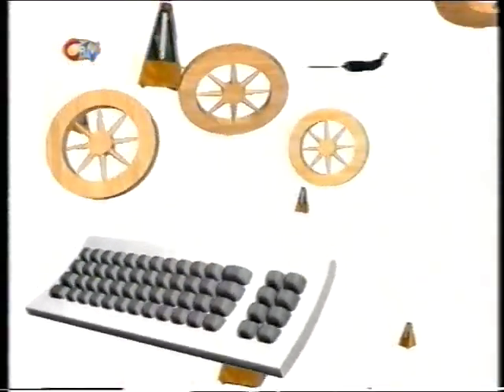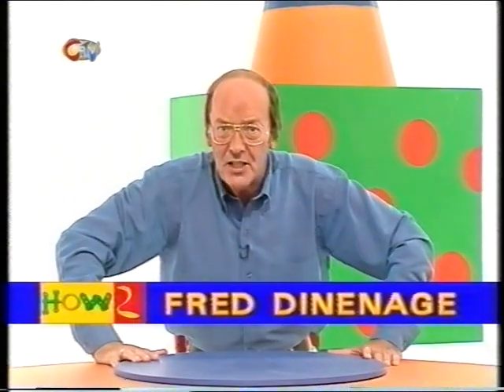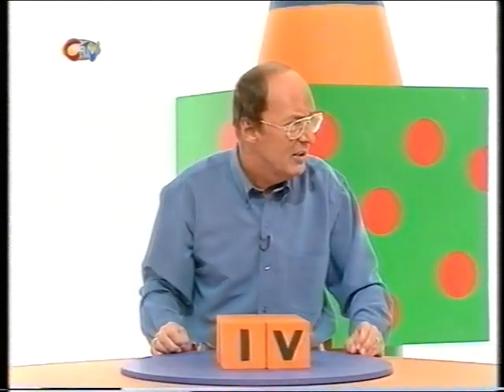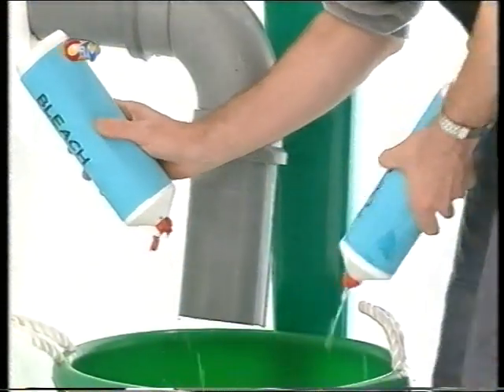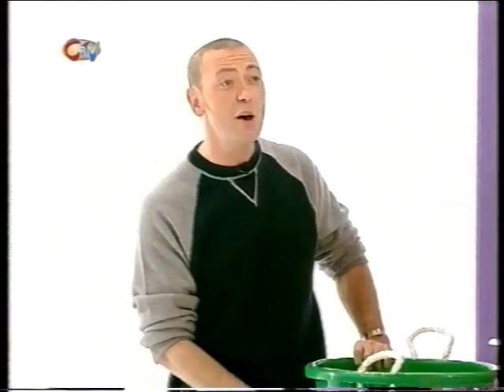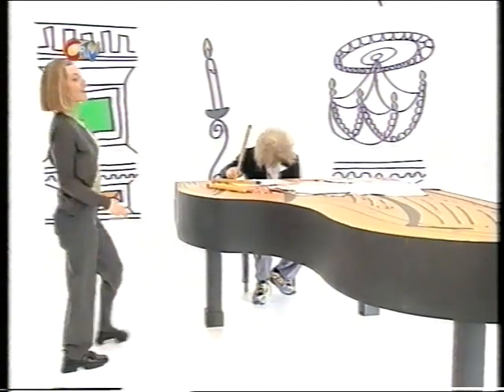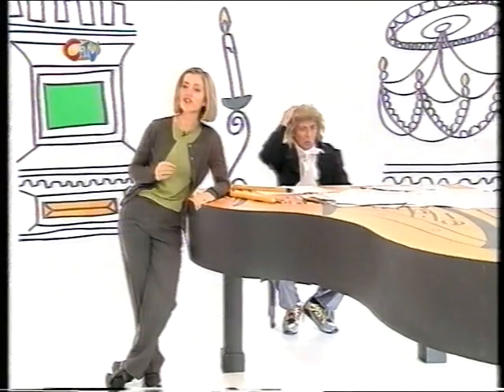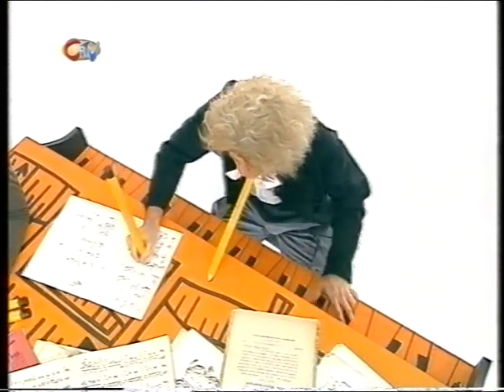How 2 - CITV - 2001